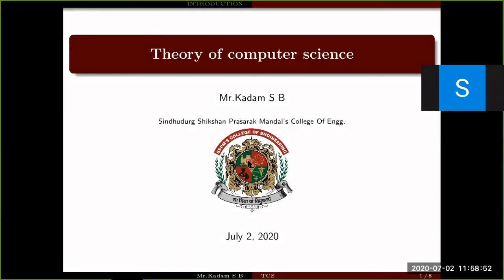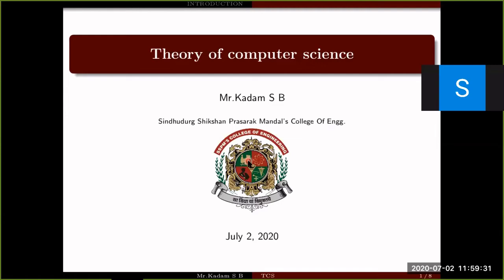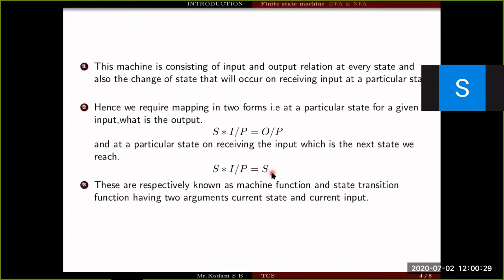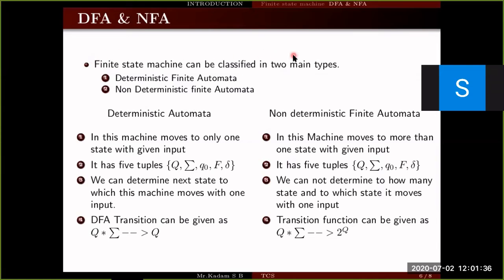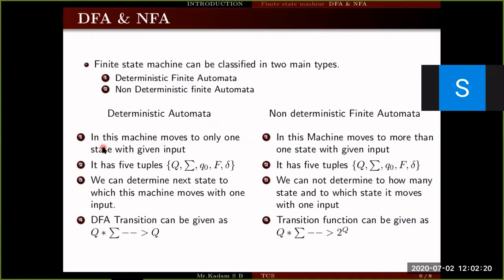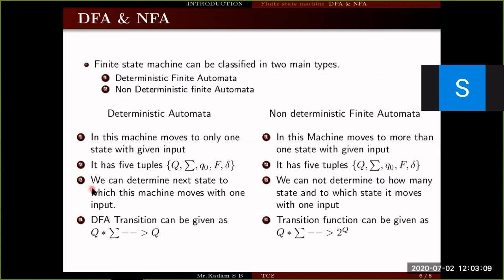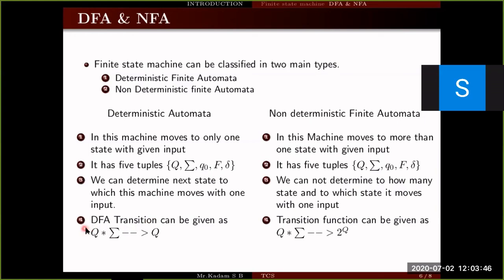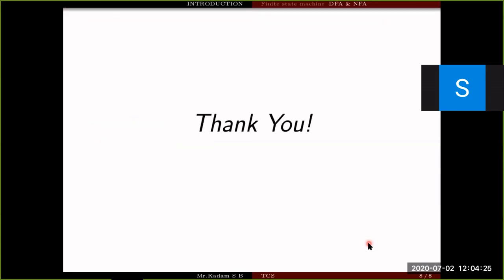Theory Of computer Science (Lecture 1)